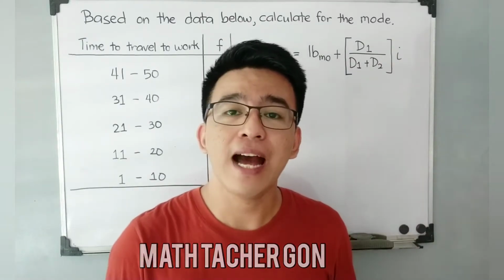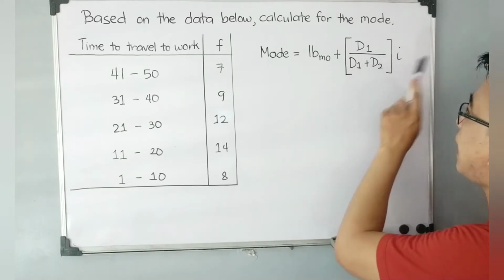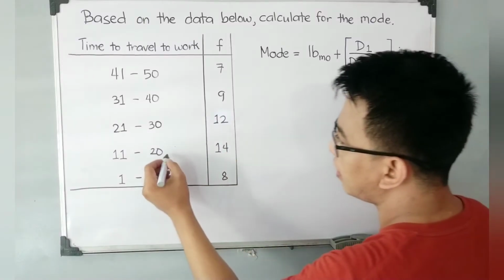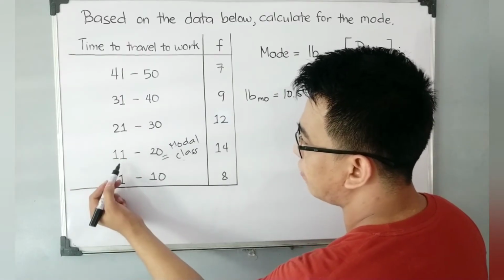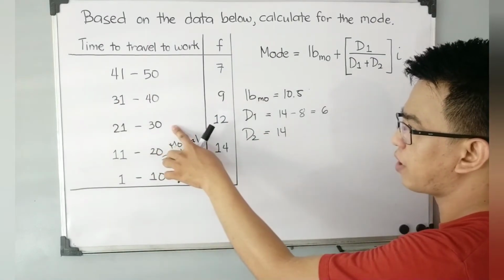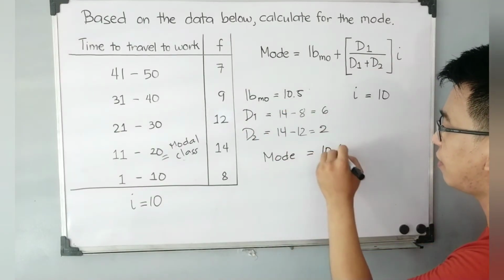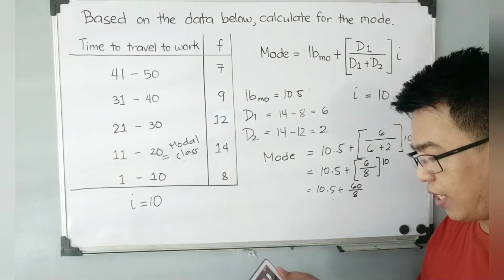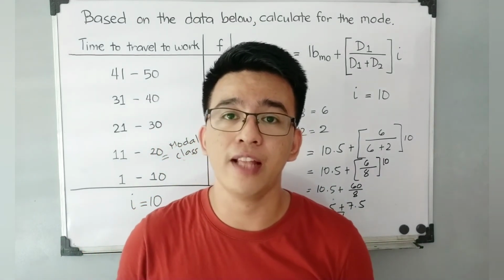Mode of Grouped Data - Measures of Central Tendency